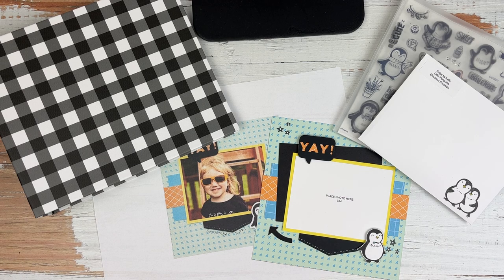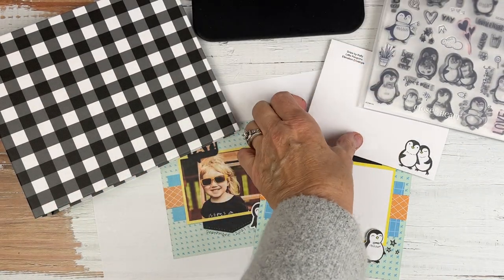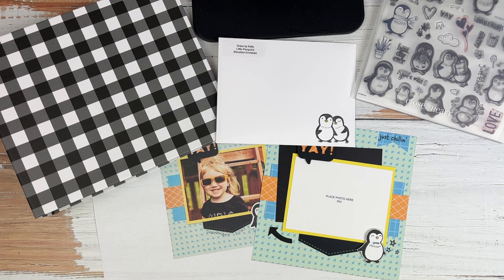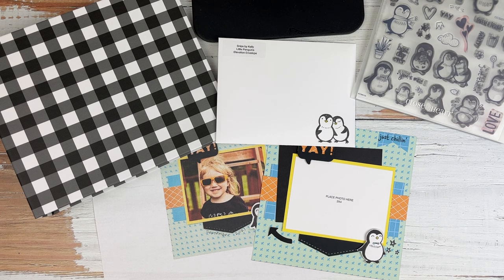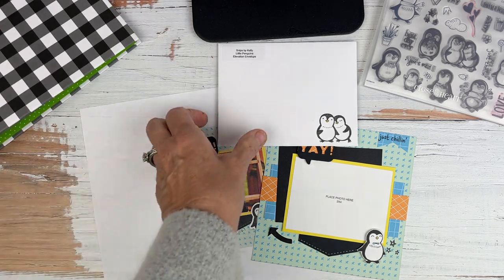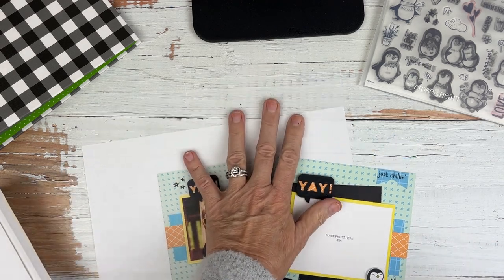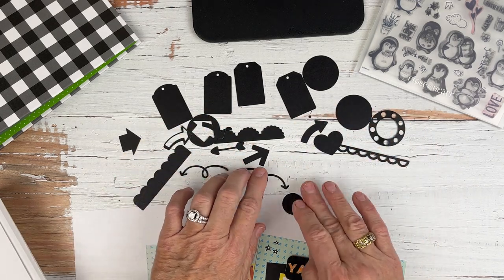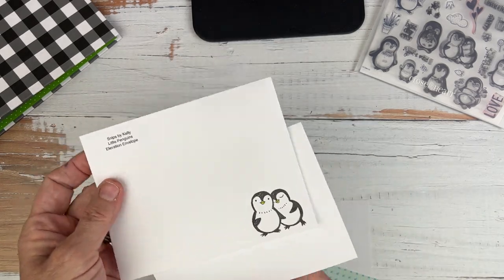Little Penguin Mini-Album Elevation Envelope Share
In this video I show different simple Elevation tips for the little penguins Mini album that don’t require a purchase of additional product. We will be putting together this Mini album during our two day national Scrapbooking day event on the Official Facebook page on May 6 and seventh. You can find the link below as well as the link to the shop site and how you can purchase this adorable little penguin workshop and receive my elevation envelope for free.